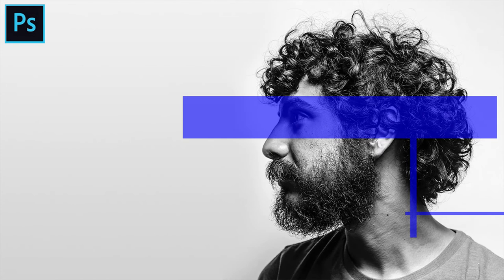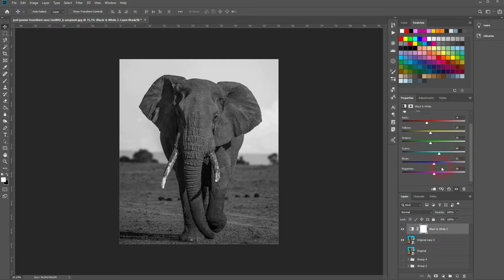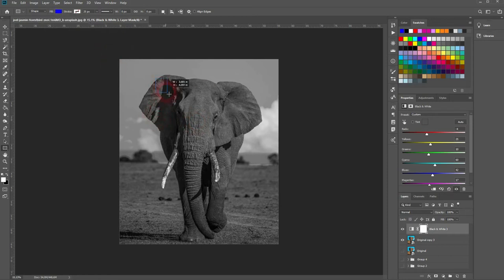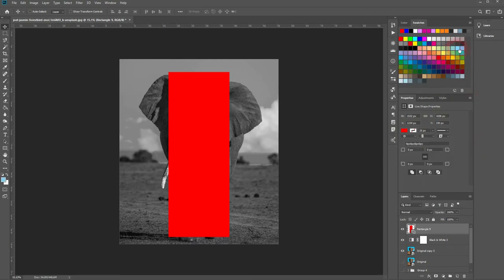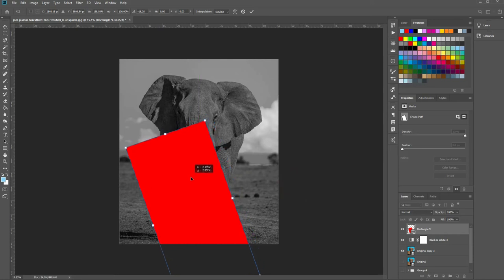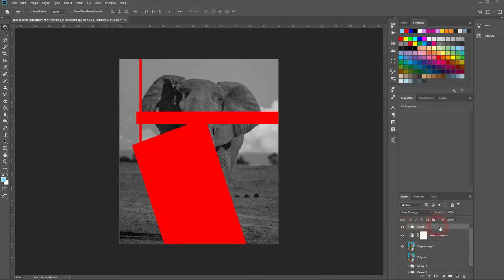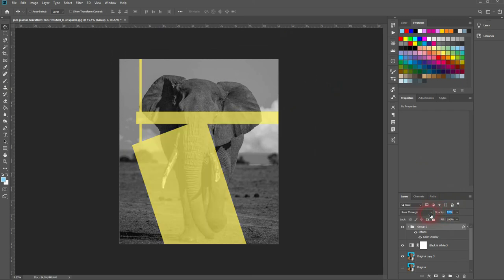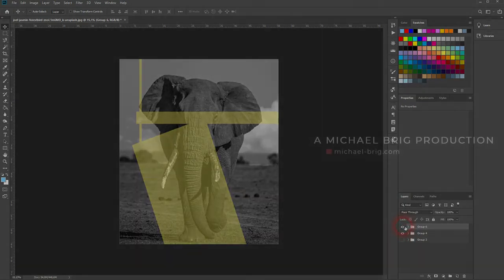Vasilisa Forbes Mixed Media Effect | Photography Projects (Photoshop)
In this tutorial I'll show you how to create a Vasilisa Forbes mixed media effect using Adobe Photoshop.